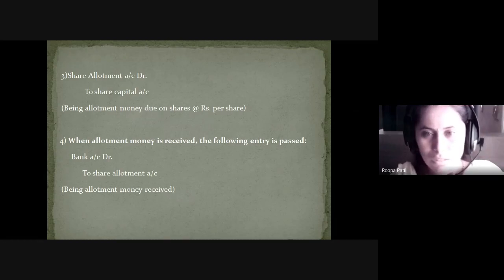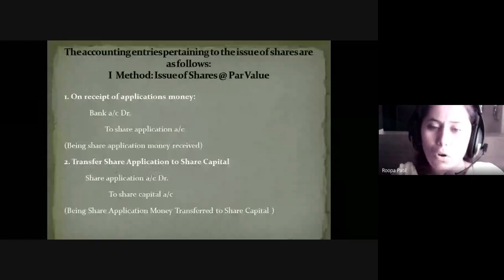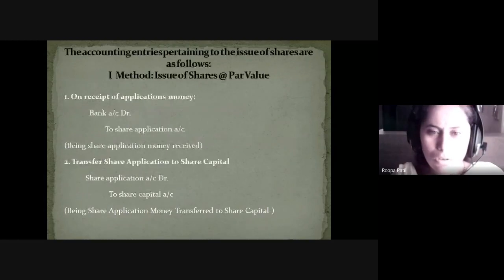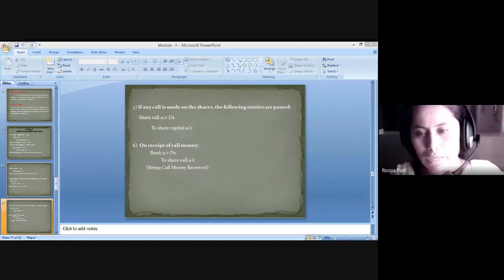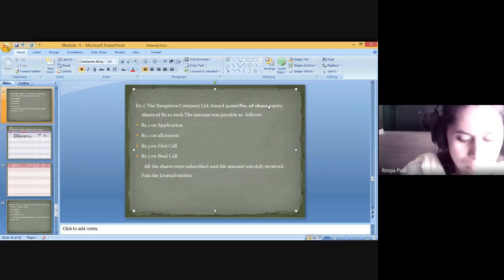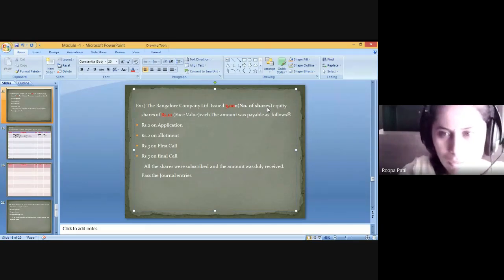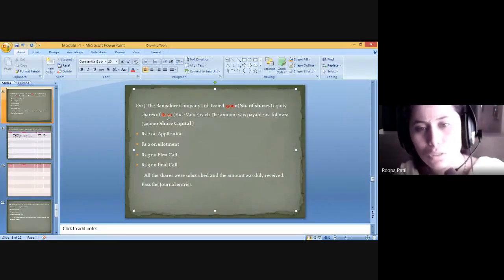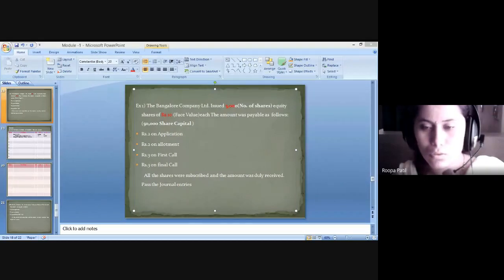41 Problem on Issue of Shares @ par Value